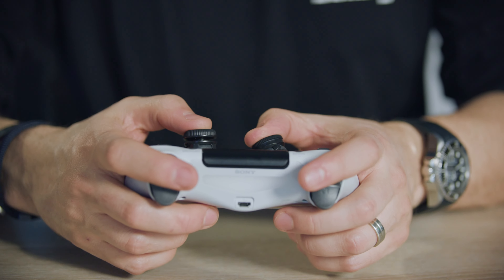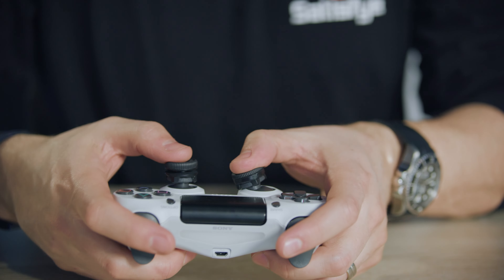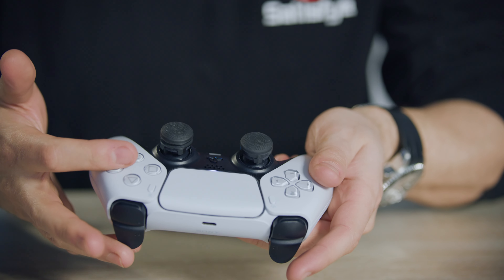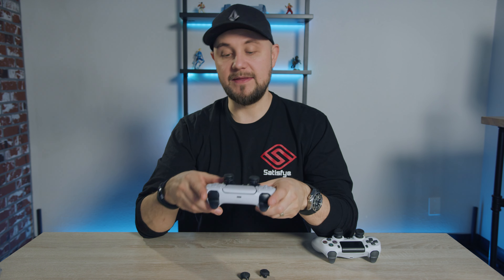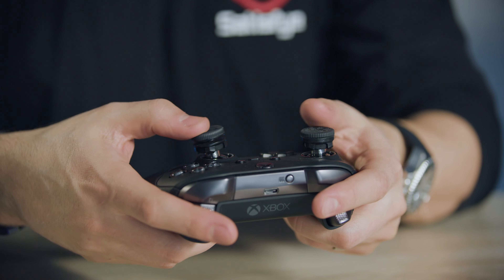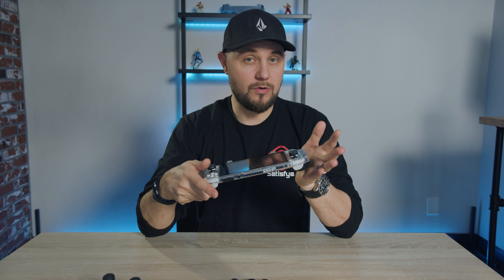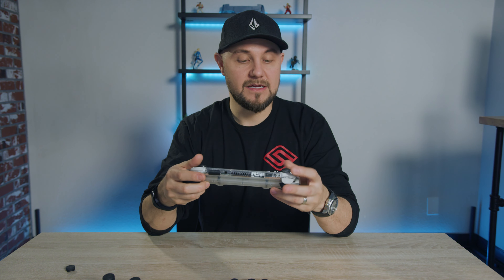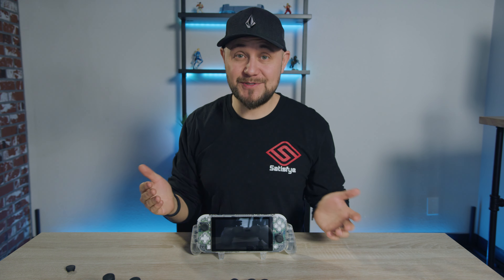Our Top Configurations - The Newest & Hottest Thumb Grips for Xbox/PlayStation/Switch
What are some of our favorite Ryze Pad combinations for each console?

Our Favorite Combo by Controller:

- PS4: (Left) Swivel (Right) Extended Notch or Wave
- PS5: (Left) Standard Wave (Right) Extended Wave or Notch
- XB1: (Left) Swivel (Right) Extended Notch
- XBSX/S: (Left) Swivel (Right) Extended Notch
- Switch/Lite (Left) Swivel or Standard Notch (Right) Extended Wave
- Pro Controller: (Left) Swivel (Right) Extended Notch

Introducing RYZE™ by Satisfye®
A breakthrough in Gaming Ergonomic Design

With RYZE, you can instantly upgrade every game controller. Get extreme precision and improved ergonomics that eliminates fatigue, strain and tension with our Ryze thumbpad grips.​ Our performance thumb grips are designed to make your controller more comfortable and accurate on any console.

The best accessories for your Switch, XBox & PlayStation are found at Satisfye Gaming!